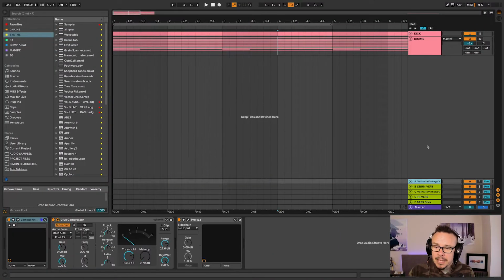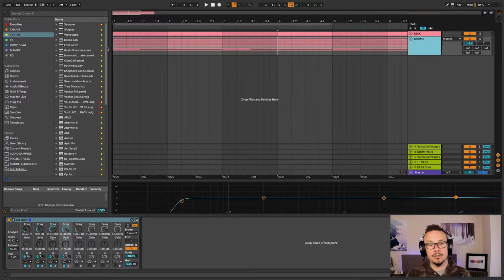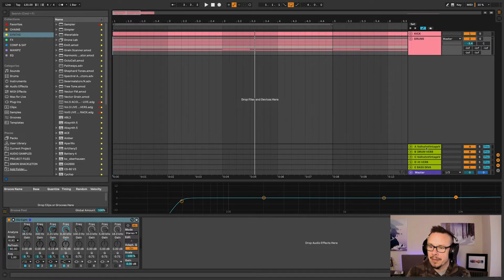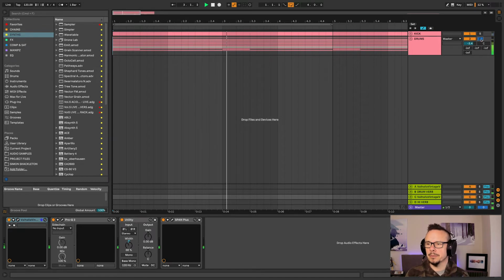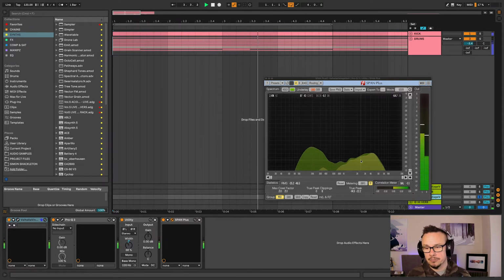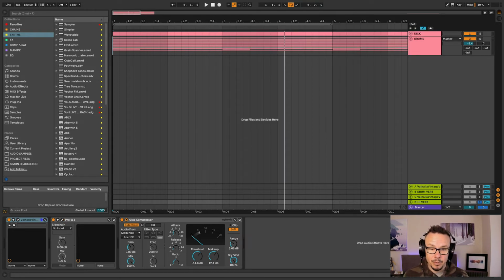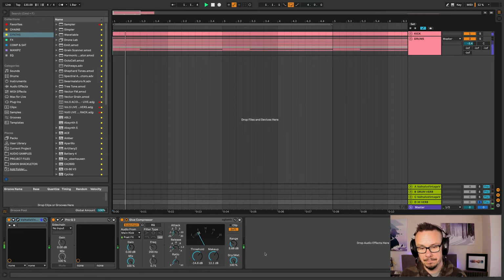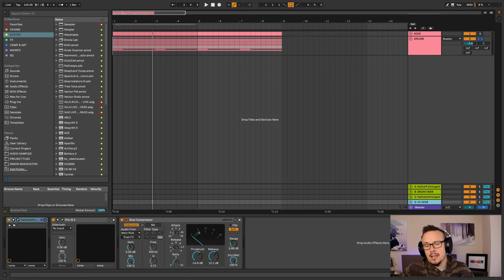Art of the Mixdown - Part 013 - FX Returns - Reverb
In the next part of the 'Art of the Mixdown' series, we look at FX Returns, and specifically at the value of using Reverb. Reverb is a persistence of sound, or an echo, that happens after an initial sound is produced. It is an incredibly important tool that, if used correctly, can really help establish a sense of a convincing physical space for all of your elements to belong in.

Using reverb can help gel the sounds together. I use multiple reverbs but I always try to make sure the sound being generated feels like it comes from a consistent space.